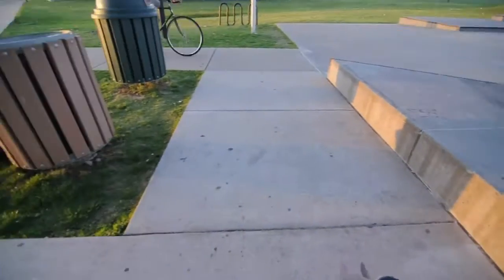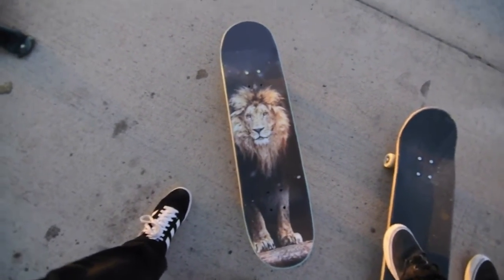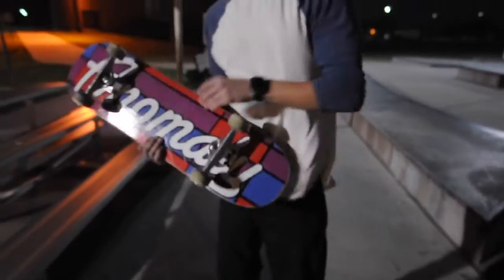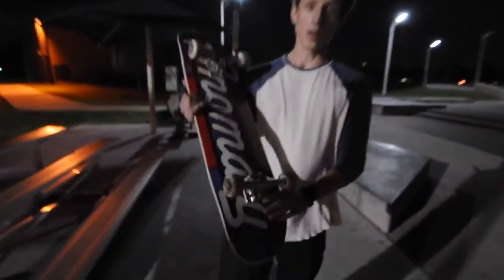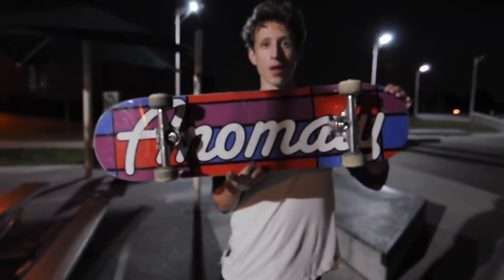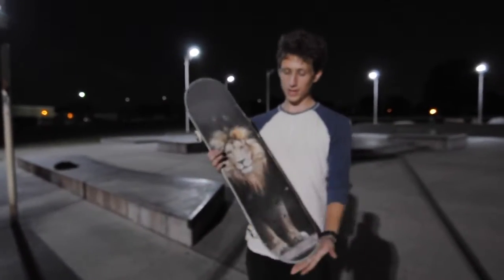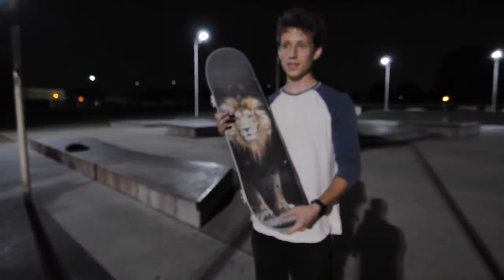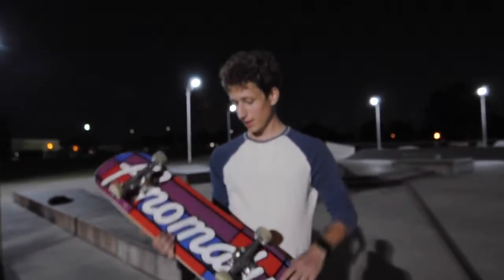Brand new 2021 Summer Anomaly skateboard